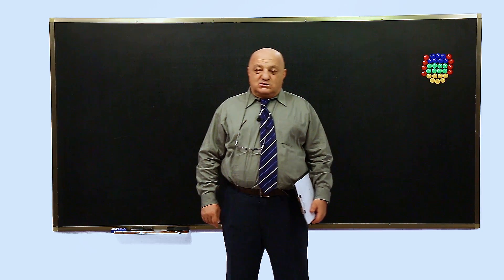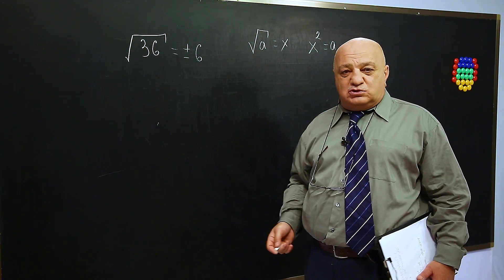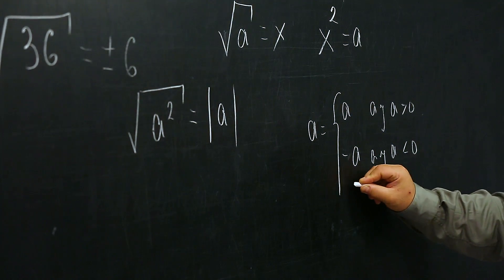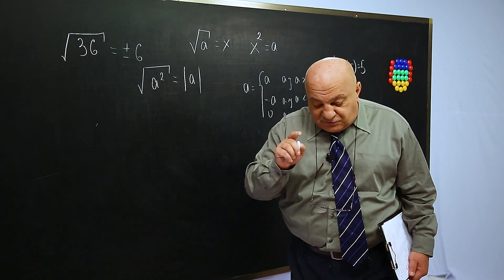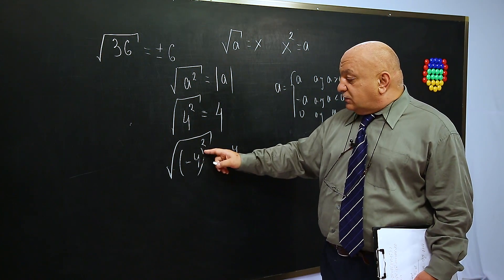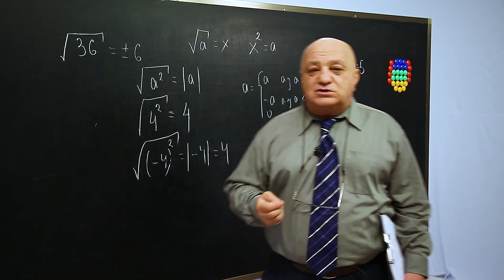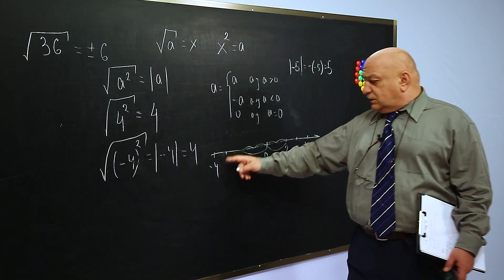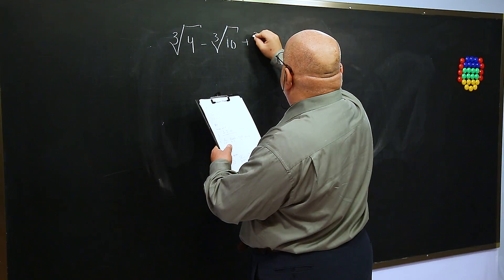ცვანციკას ონლაინ გაკვეთილები - მოქმედებები რადიკალებზე